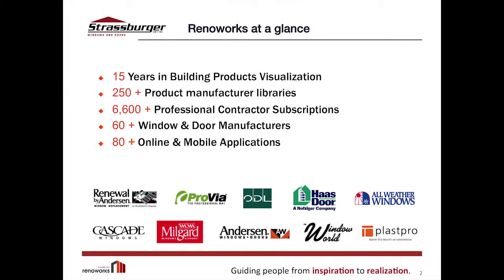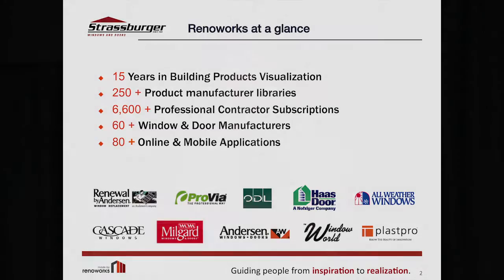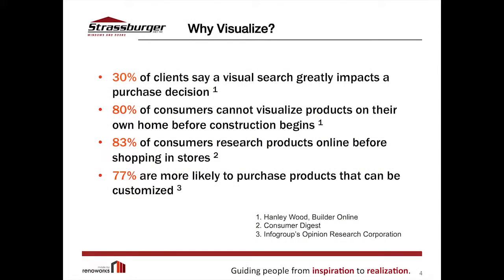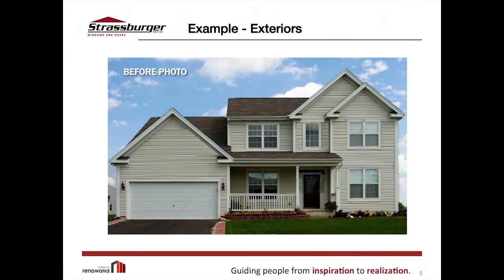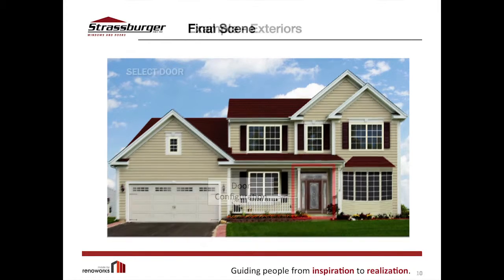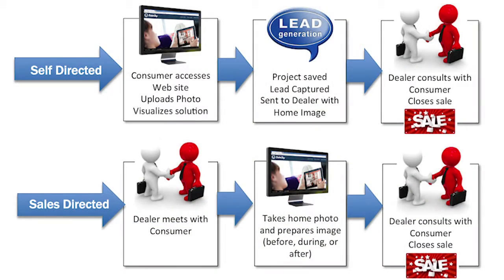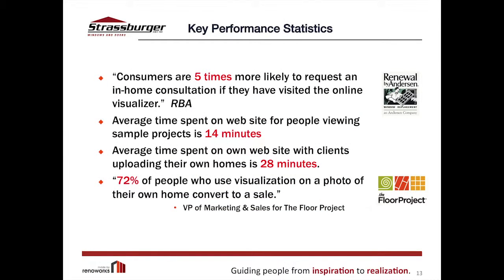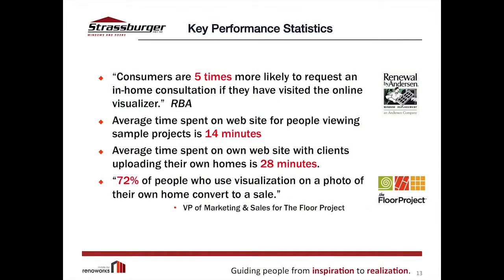Brad Finck of Renoworks, Connections 2016 presentation